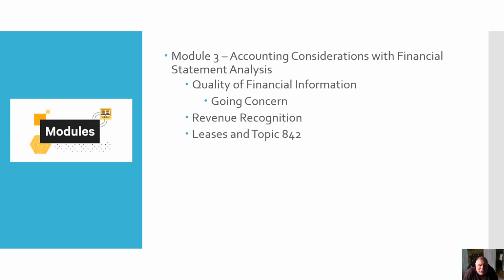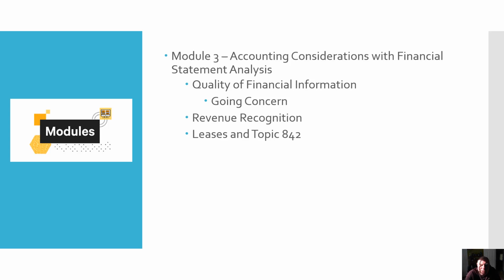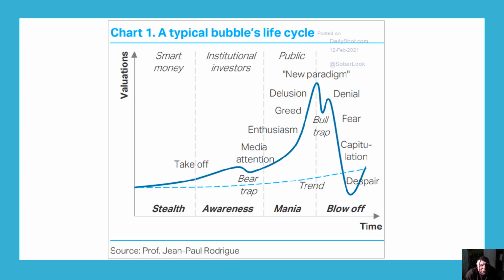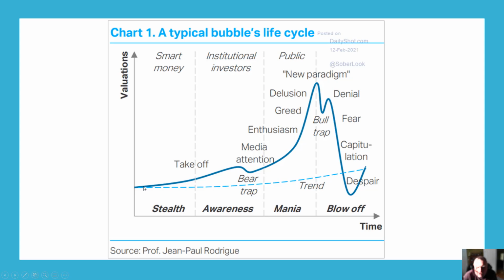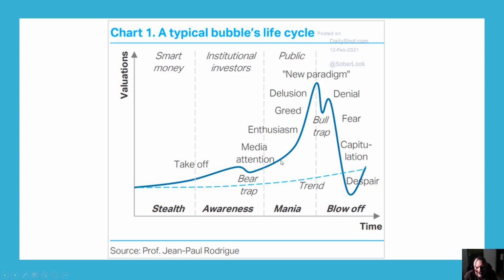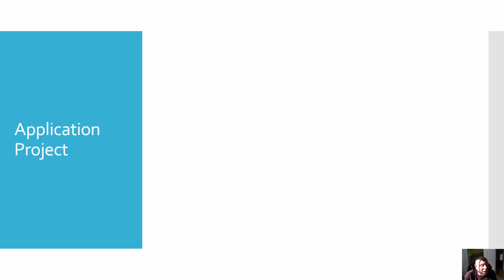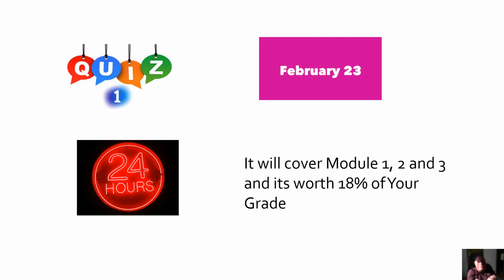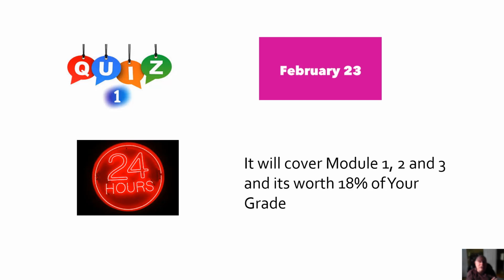Welcome Week 3 Spring 2021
What's happening in FSA SUNY Geneseo Spring 2021